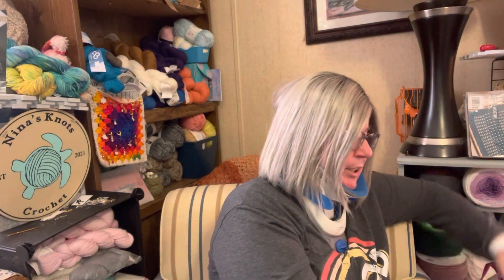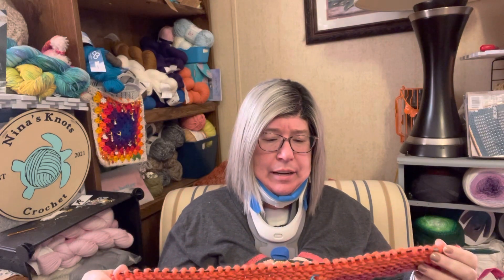WIP WEDNESDAY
Hello welcome to Nina’s Knots Crochet I’m Lynanne

My channel is all about crochet knitting yarn and my journey in the yarny community!

Nina’s Knots Crochet